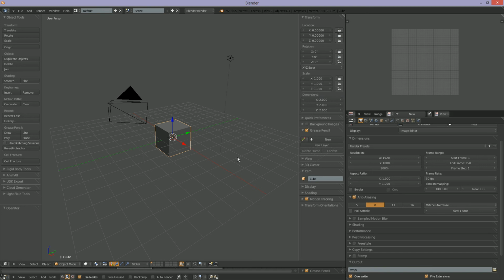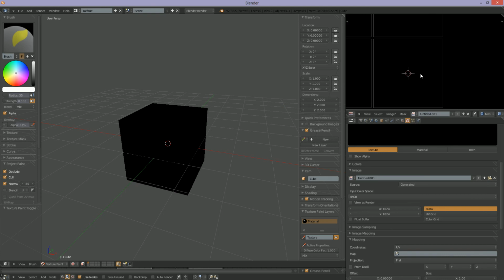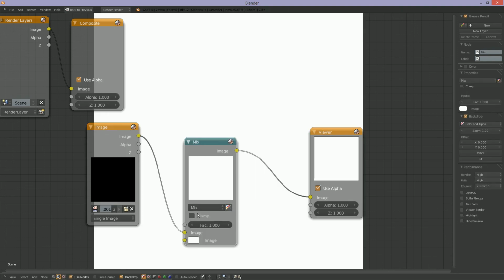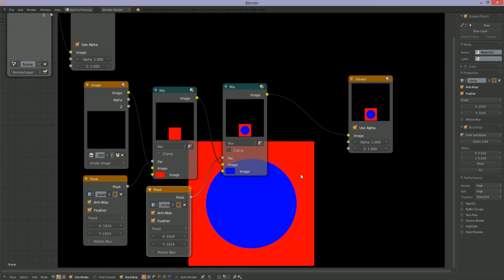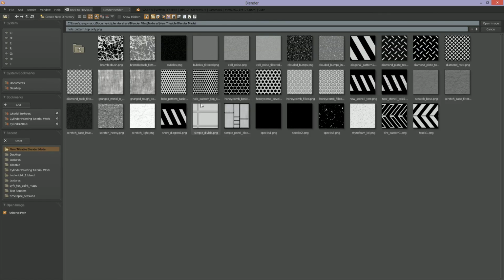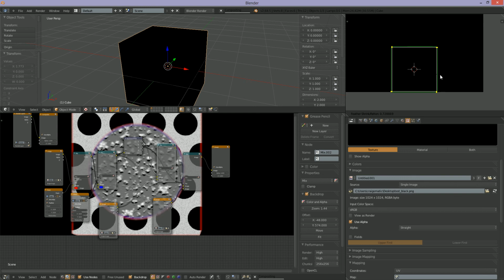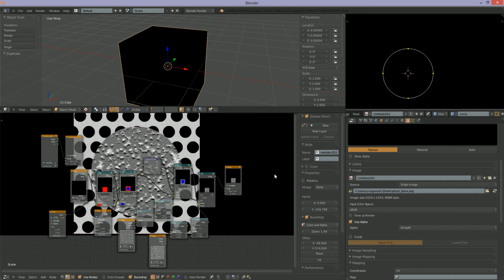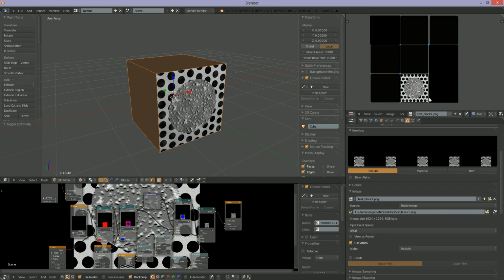Masking tips for Blender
Just a tip on something I figured out how to do with the new masks in the Image Editor in conjunction with the Compositor